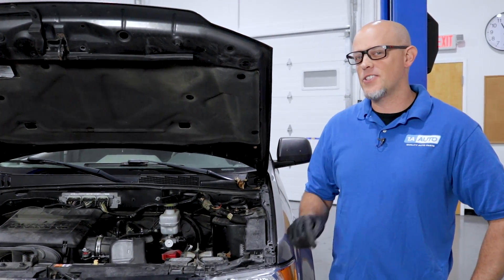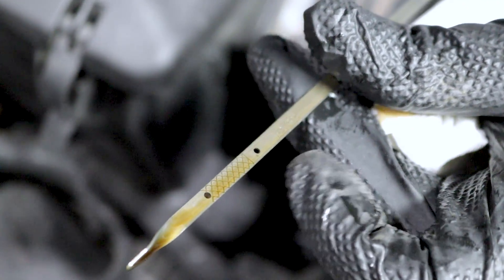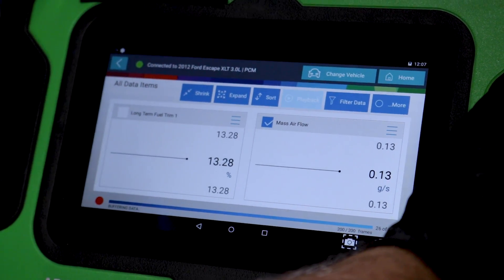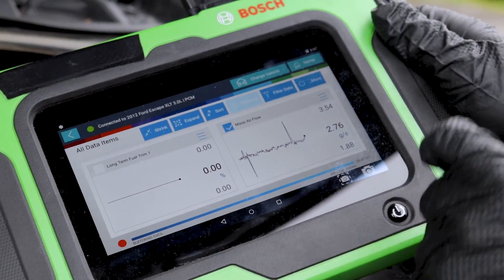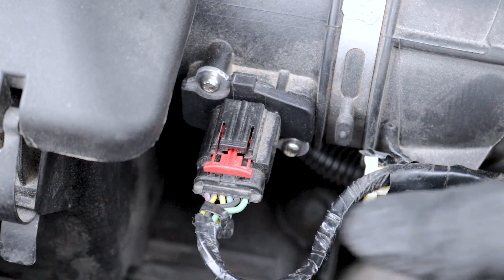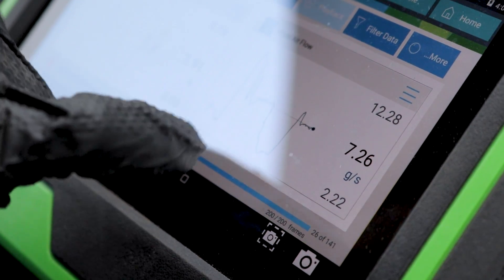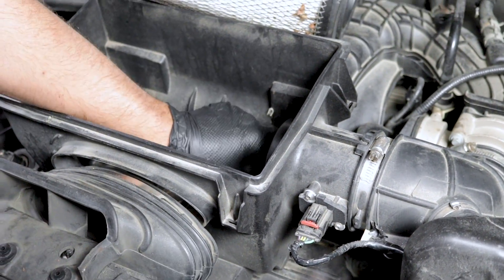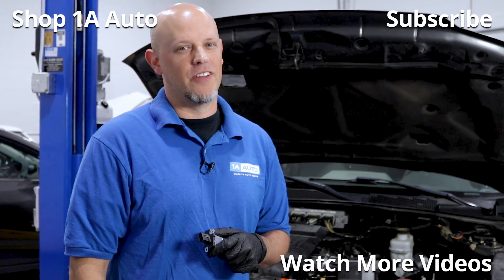Rough Running & Stalling? Using a Scan Tool to Diagnose the MAF in Your Car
If your engine is running rough or stalls, but otherwise appears in great shape, the problem might be electrical rather than mechanical. In this video, Andy shows you how to diagnose a rough engine by graphing the mass airflow sensor (MAF) output, and he discovers the simple cause!

📱 Download the 1A Auto Repair App for more videos, torque specifications, and car repair information